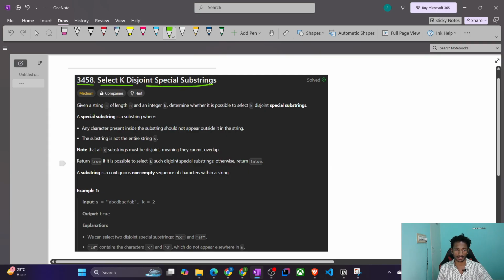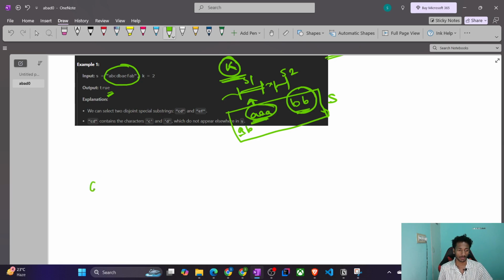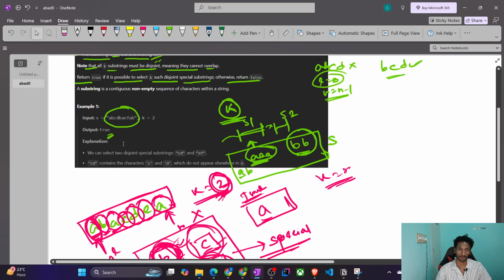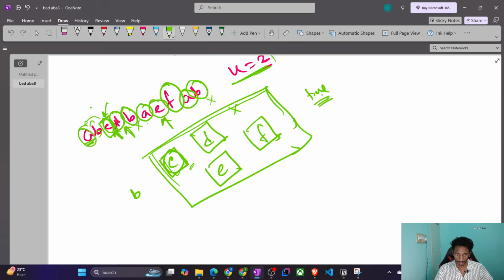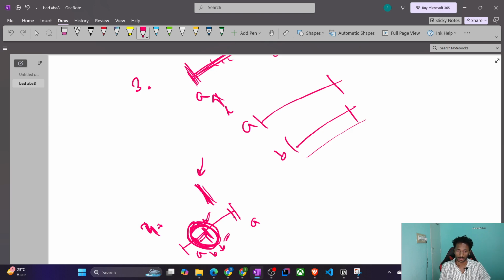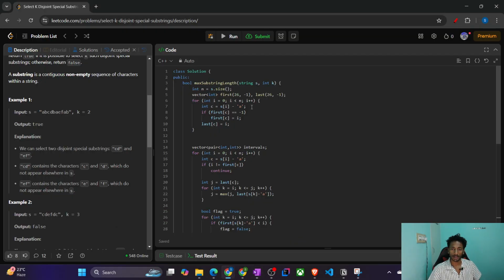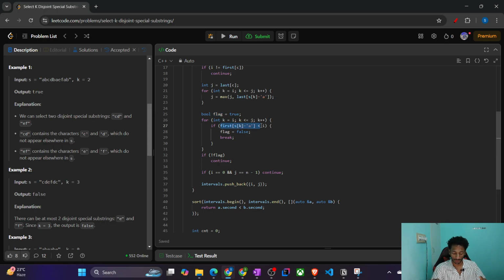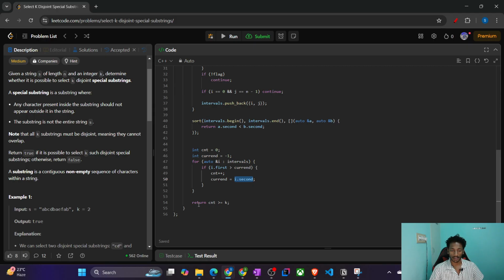3458. Select K Disjoint Special Substrings | Greedy | Sorting | LeetCode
Hi, in this video I have explained LeetCode problem 3458. Select K Disjoint Special Substrings

1. Explained the problem statment with examples.
2. Shared logic to solve by using sorting the valid intervals.
3. Shared C++ code.